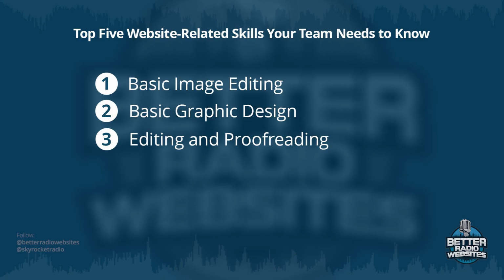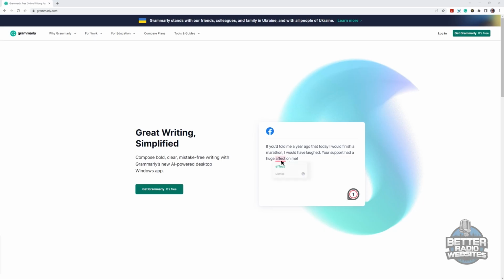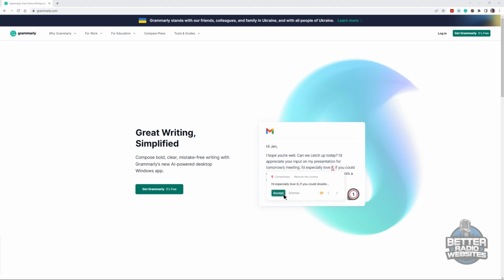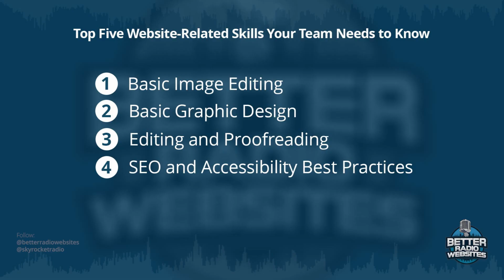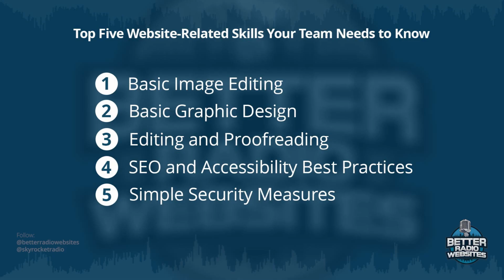The Top Five Website-Related Skills Your Team Needs to Know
Today, we’ll cover the top five web-related skills your team members need to know for your station website to be successful. If you have someone on your team who will be accessing the website, they should have a basic understanding of each of these.

1. Basic Image Editing
This doesn’t mean everyone should learn powerful tools like Photoshop or Illustrator. Those are overkill if you need to crop and downsize an image. There are more simple tools – even online image editors like can be used.  Editors like this can be helpful without being overwhelming.

2. Basic Graphic Design
The key here is to have everything on your station website look professional because your website's first impression could be your radio station's first impression.

3. Editing and Proofreading
Good content ensures maximum impact, while poor content with errors can give a wrong impression of your radio station. Consider investing in the Grammarly service. It’s a plugin that reads your copy as you write and makes suggestions in spelling and grammar.

4. SEO and Accessibility Best Practices
Search Engine Optimization (SEO) is essential for your radio station website, but I bet you rarely think about it. Proper SEO techniques can be a deep-dive subject, but you can do some small things to ensure everything you post can be found easily in search engines.

Accessibility means ensuring everyone can effectively access your content.  Remember that people with disabilities need to access the website through special software. When image tags are missing or if they contain cryptic filenames, these visitors will not know what images contain. This can result in getting fewer clicks than you would like.
The Americans with Disabilities Act (ADA) website has some excellent guidance to review

5. Simple Security Measures
Everyone with access to your station website should only use a strong password dedicated to that website. I recommend using a password manager which allows you to set complicated/unique passwords for every account. The password manager securely houses them, so you only need to remember a single master password.

Also, ensure that each of your website admins has only the proper amount of access they need to perform their tasks. If someone only writes the occasional blog post, they do not need access to edit banner ads, view contest submissions, or add new users. Limiting their access will limit the effects of an intrusion if their account is ever compromised.

Wrapping Up
Having your team know these fundamental skills starts with management. Look at your station website often and call out images that do not make sense or do not stand up as looking professional. Call out spelling and grammar mistakes – before your listeners do.

There are many free resources in blog posts and online training videos across Youtube to increase one’s skillset.

Need help with your radio station website?